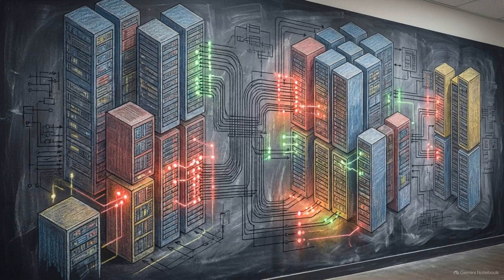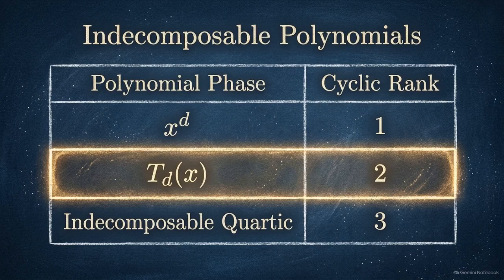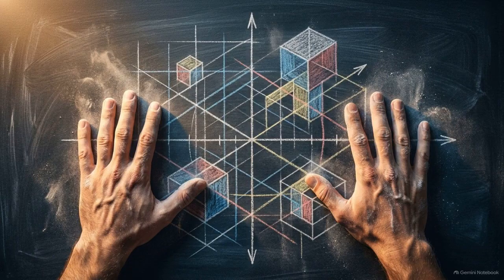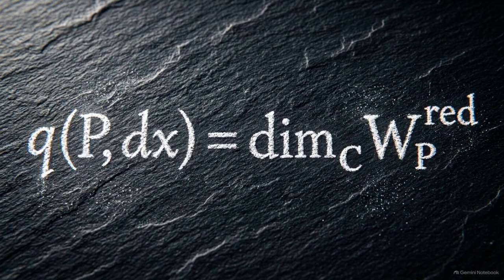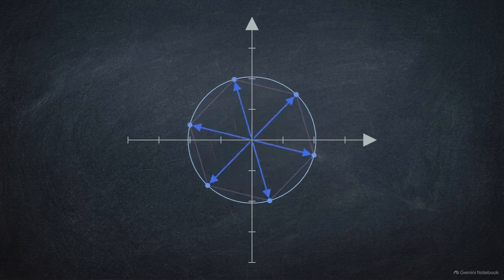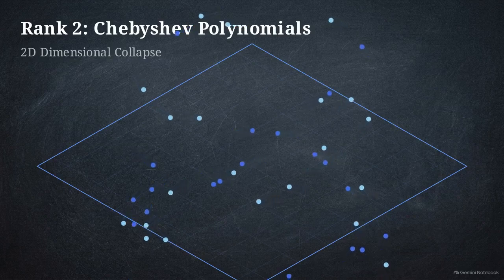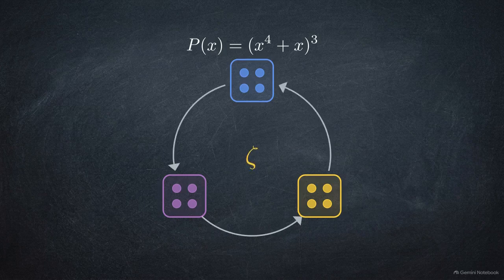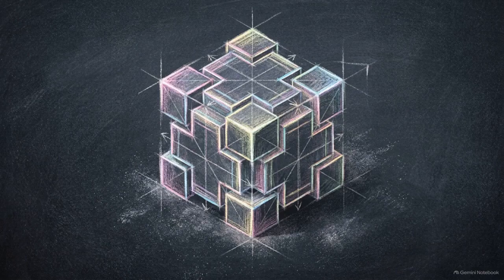Counting Inverse Roots: Which Polynomial Phases Have Cyclic Rank 1, 2 or 3?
A new candidate result: conditional on a stationary-phase bridge from an earlier release, the fixed-seed cyclic rank of a polynomial phase equals the dimension of its reduced inverse-root span; for indecomposable phases, up to affine changes, rank one means powers, rank two Chebyshev polynomials and rank three indecomposable quartics.

Differentiate an exponential integral again and again and it eventually satisfies a differential equation. How many genuinely different directions does one fixed starting form produce? This release turns that question into a count: take the inverse branches of the polynomial phase, remove their common average, and count the independent functions that remain.

For phases that cannot be written as a composition of lower-degree maps, that count gives a complete low-rank classification in every degree. Decomposable phases are not settled: a degree-twelve example has rank three because symmetry makes separate root blocks coincide, and understanding this block fusion under composition is the open problem. The package includes an exact calculator for specified rational polynomials.

Status: unrefereed candidate. The film explains the claim; it does not certify it.

Evidence Press publishes new mathematical results, explained.